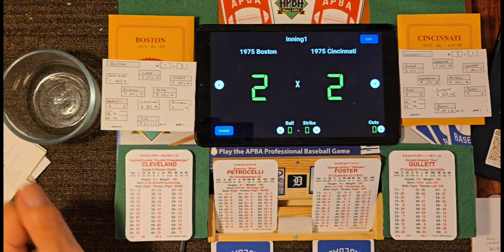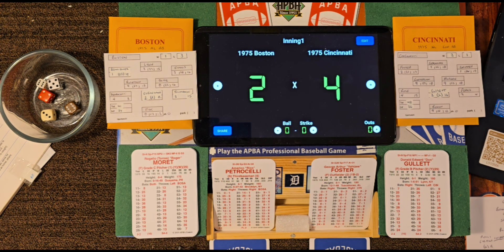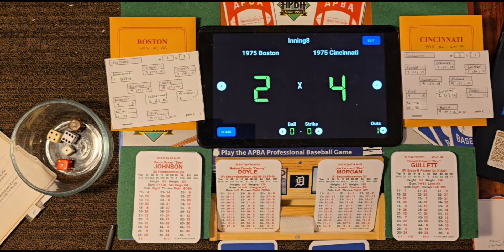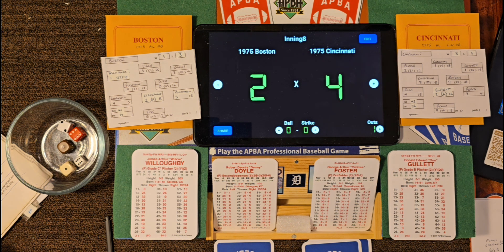1975 World Series gm#5 Boston at Cincinnati Apba baseball master game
Game #5 World Series
Boston(Cleveland) at Cincinnati (Gullett)

Please check out other Apba games from Tigerbob, including Apba basic baseball, Apba golf, Apba hockey, and soon Apba football.

Bob